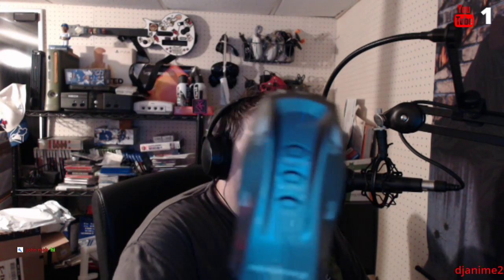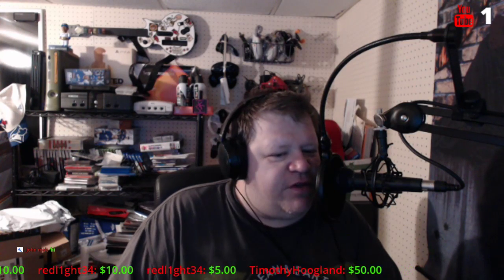mic check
mic check 123 123